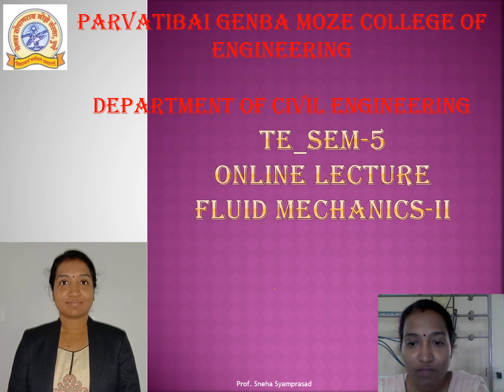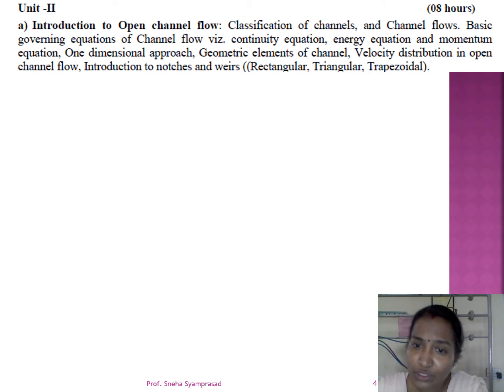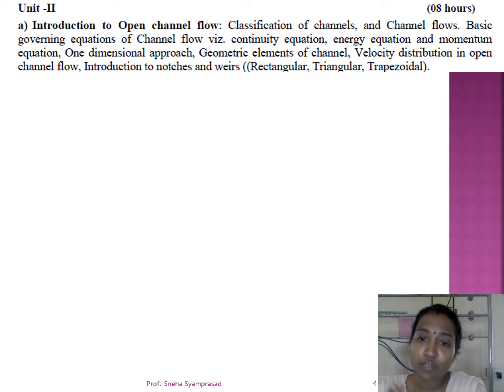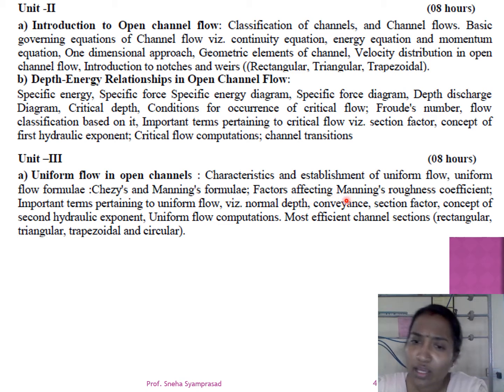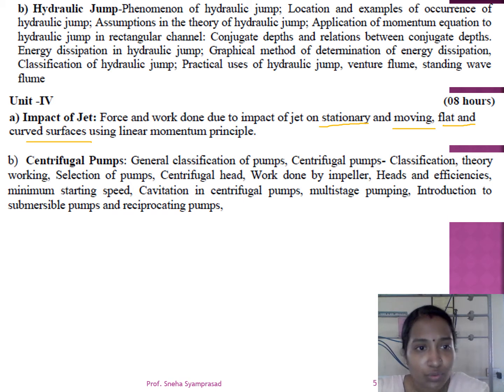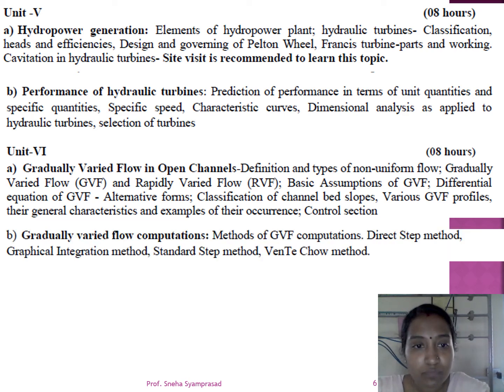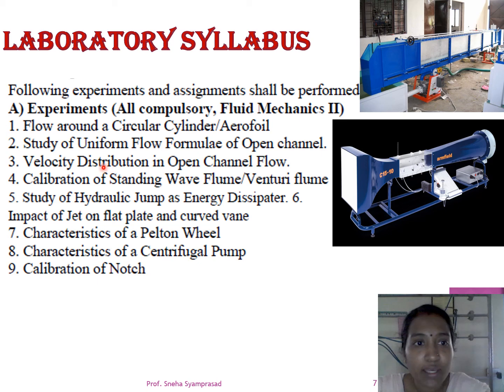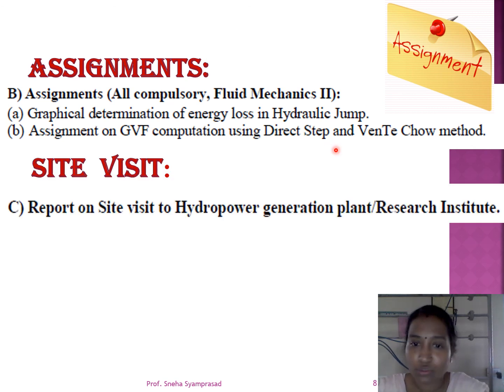FLUID MECHANICS-2 INTRODUCTION TO SYLLABUS